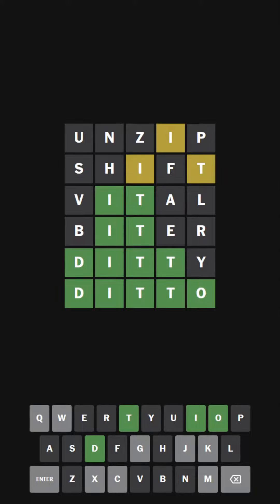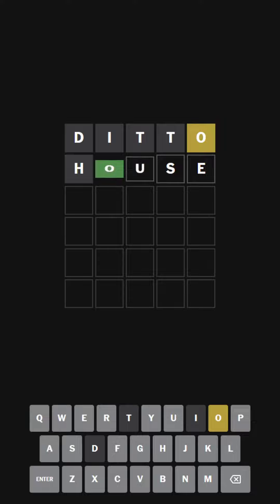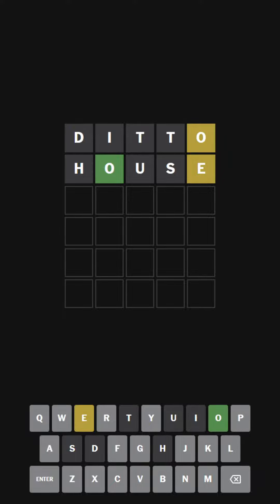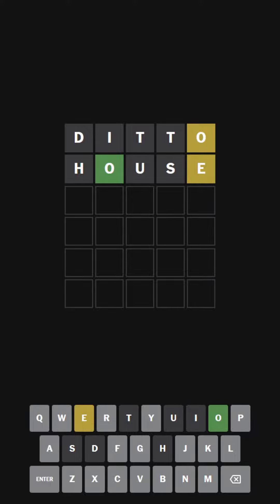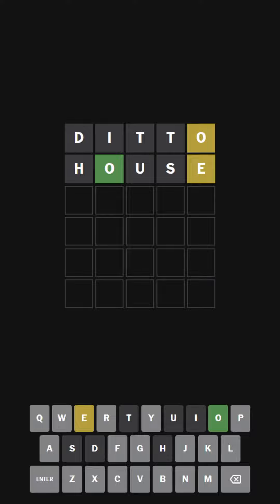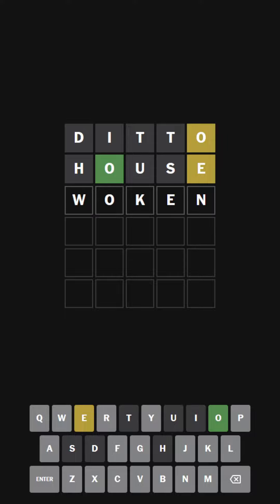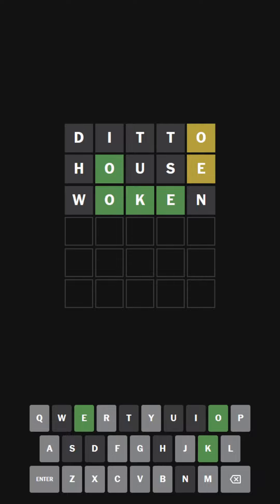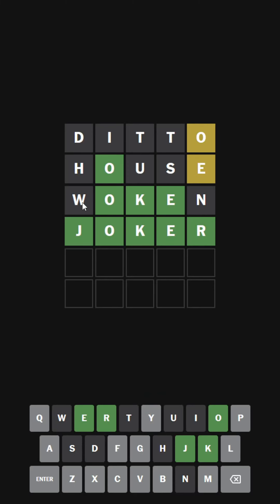"The Value of Prep" Wordle 675 (Ultra Hardmode) 2023-04-25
I usually have a small notepad with notes on my desk that helps with traps, but I didn't have it on me today - so I went off my prep memory. Boo-yah!